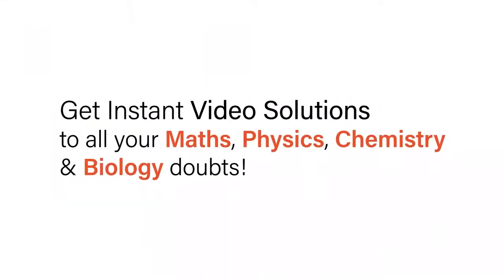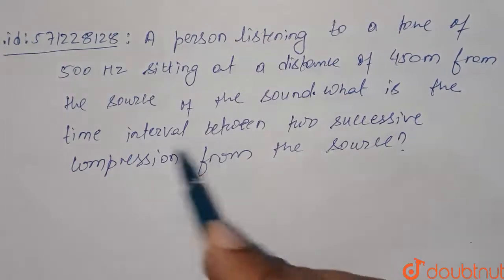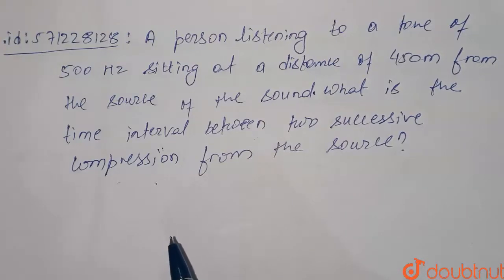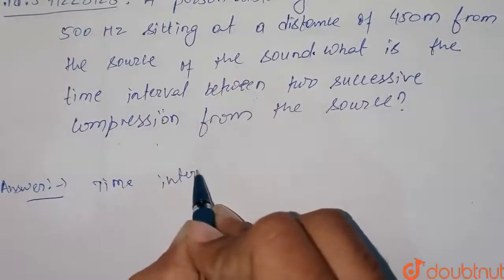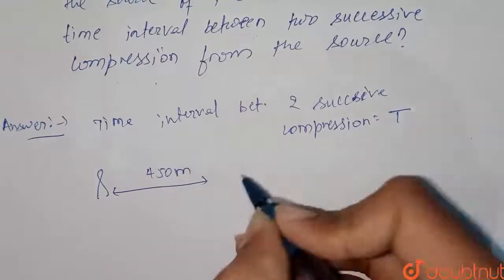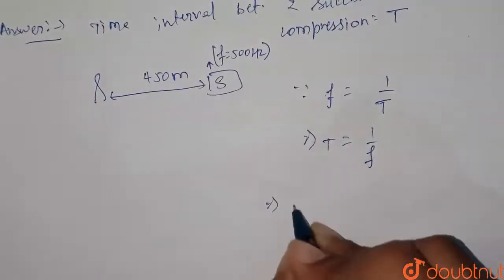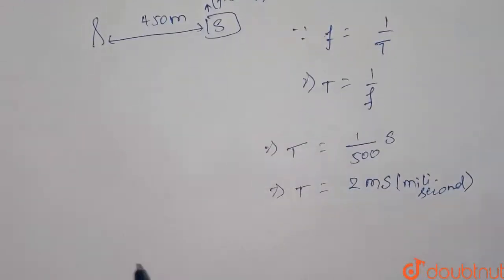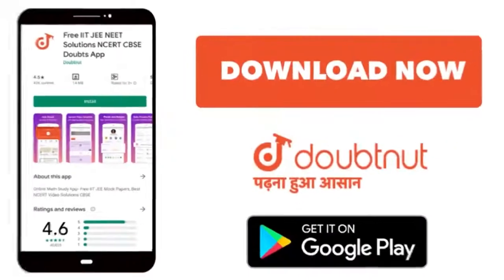A person is listening to a tone of 500 Hz sitting at a distance of 450 m from the source of the ...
A person is listening to a tone of 500 Hz sitting at a distance of 450 m from the source of the sound. What is the time interval between successive compressions from the source ?
Class: 9
Subject: PHYSICS
Chapter: SOUND
Board:CBSE

👉 Have Any Query? Ask Us.